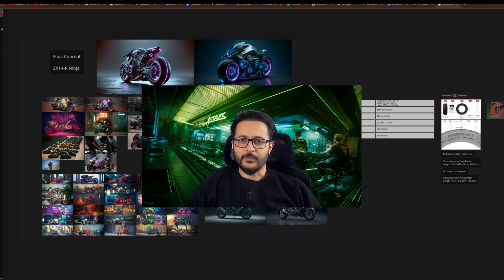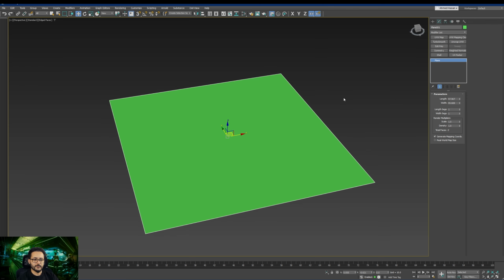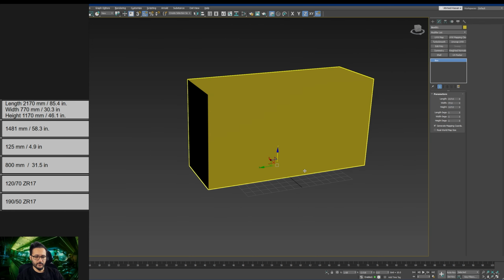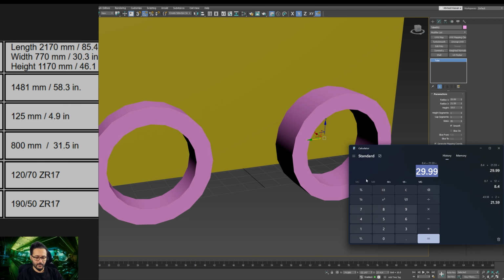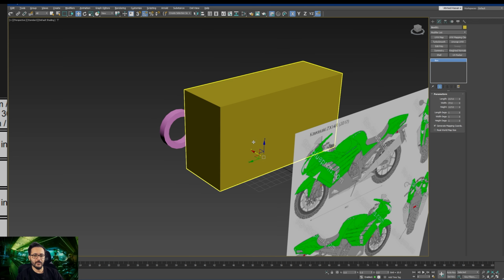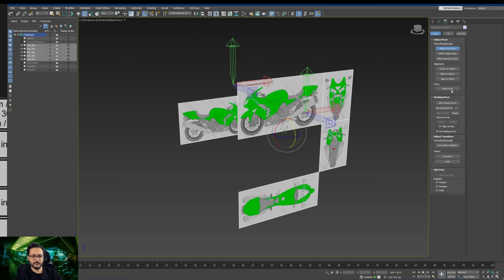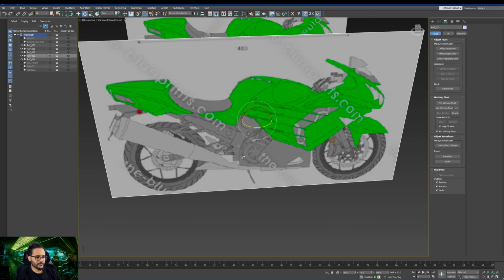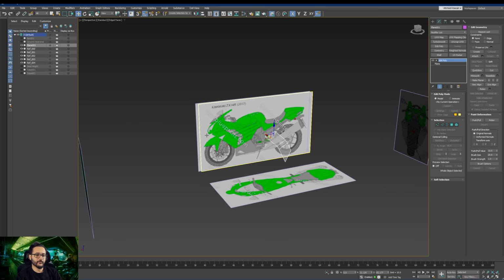3ds Max Sci-Fi Motorcycle Modeling - Essential Basics & Blueprint Setup VertexMaestro S1_E2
Starting your 3D modeling journey in 3ds Max? In this video, we’ll go over the absolute basics, setting up blueprints for a sci-fi motorcycle, and understanding tire dimensions for accurate modeling. Whether you're a beginner or looking for a refresher, this step-by-step guide will get you started the right way.

🔹 Learn how to navigate 3ds Max
🔹 Set up reference blueprints for precise modeling
🔹 Understand tire specifications and recreate them in 3D

00:00 Intro
01:48 Total Beginners
13:16 Deep Details
30:01 Reference Import
35:54 Reference Setup

This is the first part of an epic sci-fi motorcycle modeling series, where we’ll take this concept from start to finish!